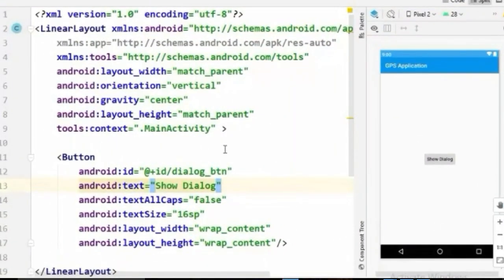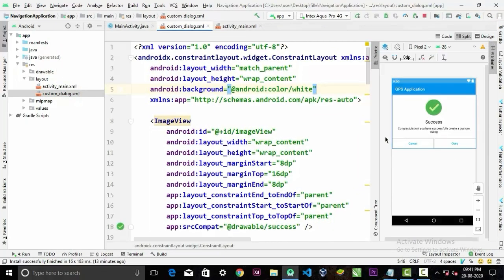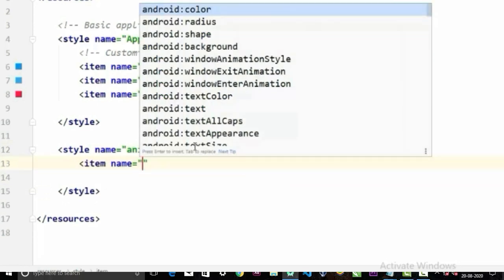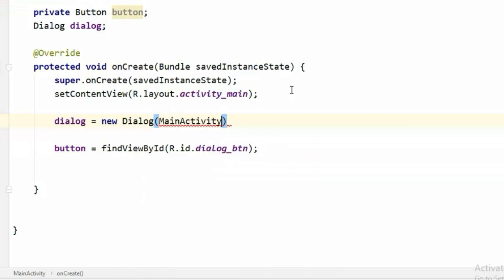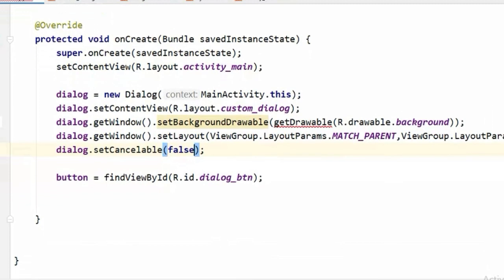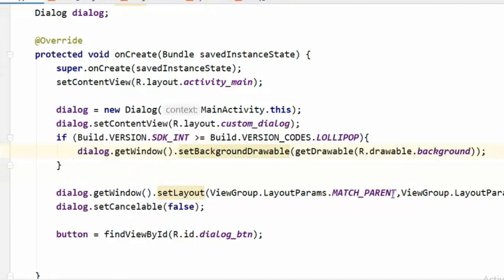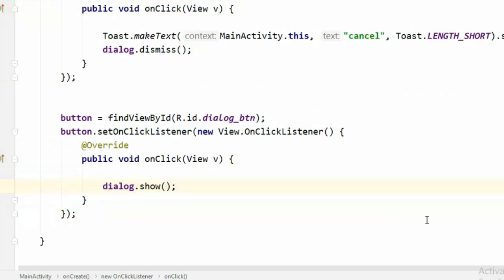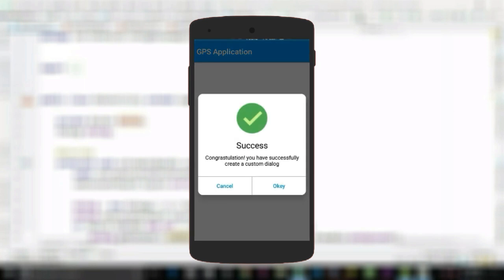Create Custom Dialog in android || Android studio tutorial (2020)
In This Video I explain how to create custom Alert dialog in your android app with android studio.

Android provides a default dialog but if want to customize it looks and add more features to it then you need to used a custom dialog for this and we are gonna build in this tutorial.

With this custom dialog you can display images, customize texts and add many other widgets to it.